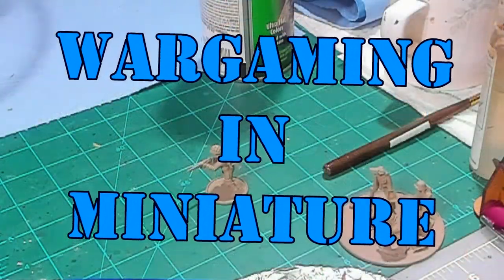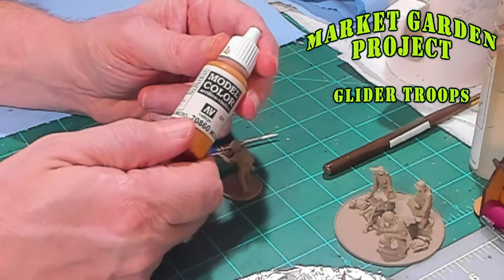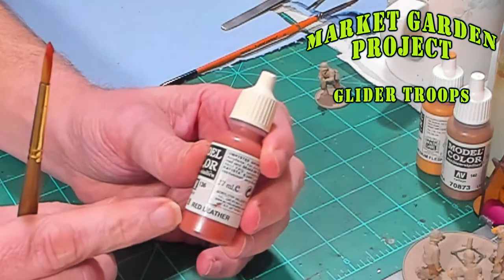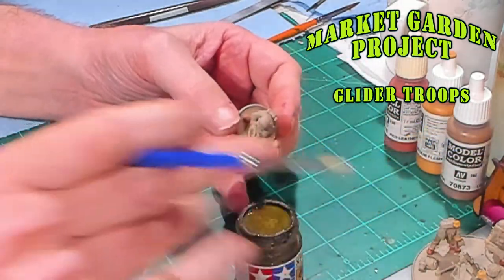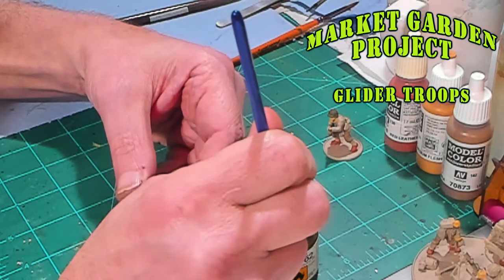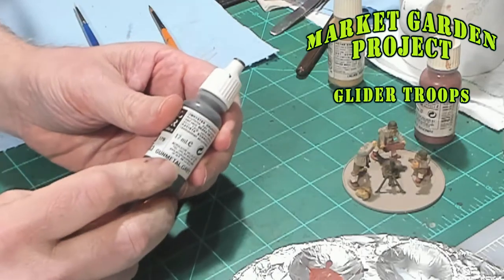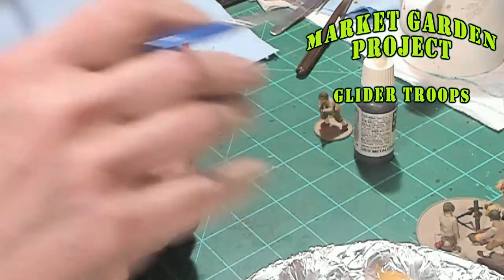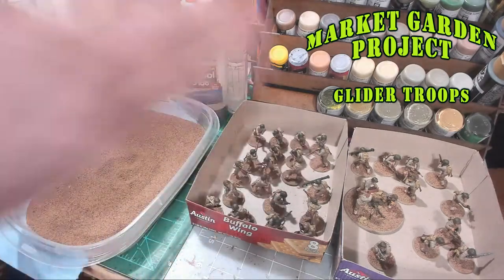Wargaming In Miniature ☺ Painting Glider Troops ☺ Market Garden Project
\\\ SCHEDULE ///
***  17:00 Thursdays RPGs and Miniature Games"
*** 24:00 MIdnight Friday Night Star Citizen